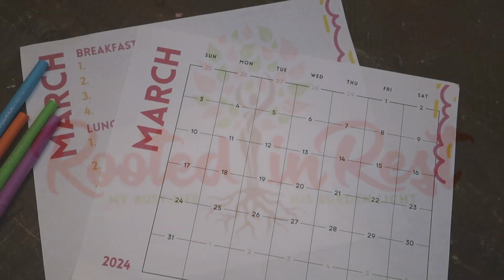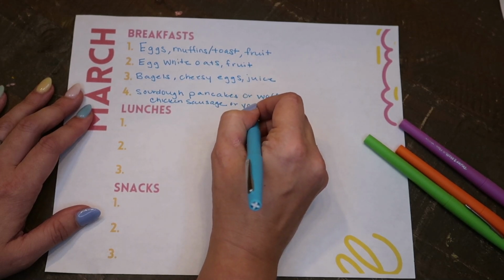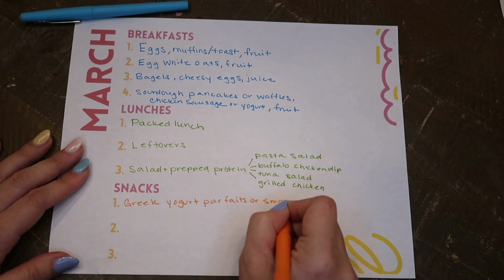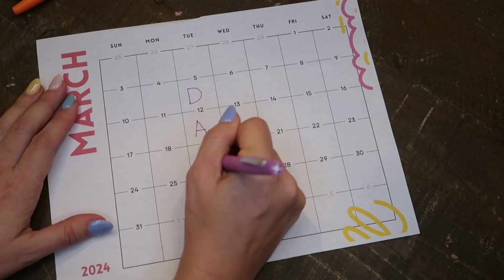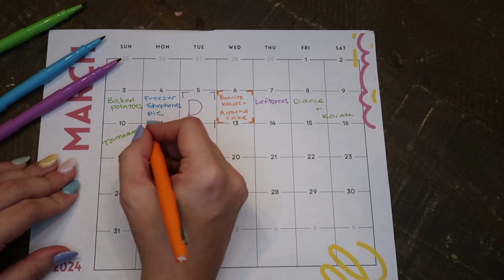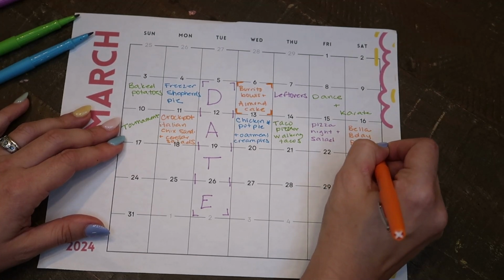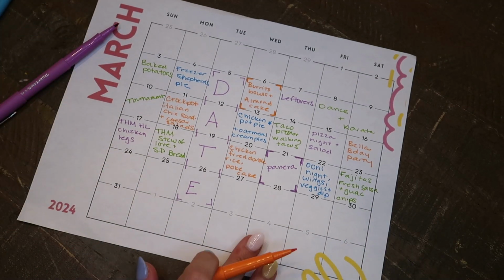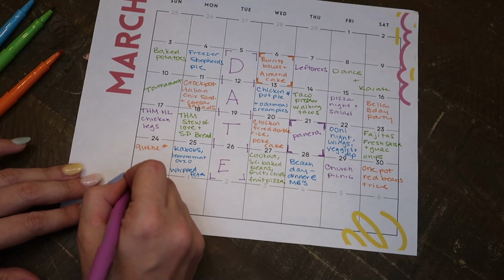MARCH MEAL PLAN WITH ME || LARGE FAMILY BREAKFAST, LUNCH, DINNER, and SNACKS + RECIPES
Here's what's on our menu this month! What's on yours?